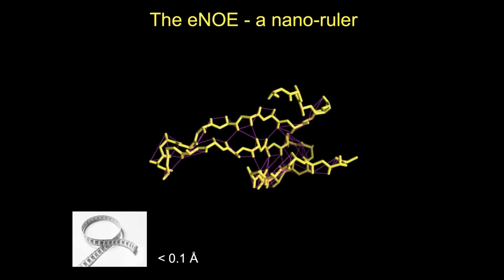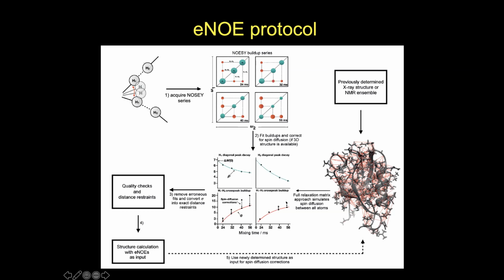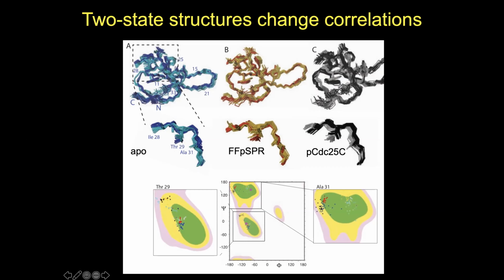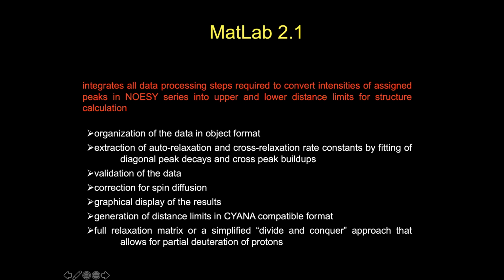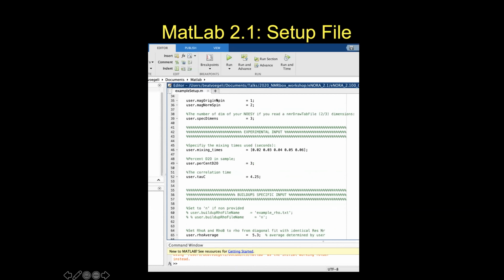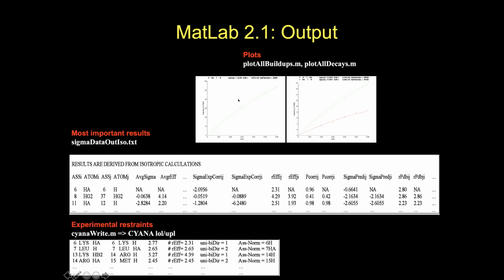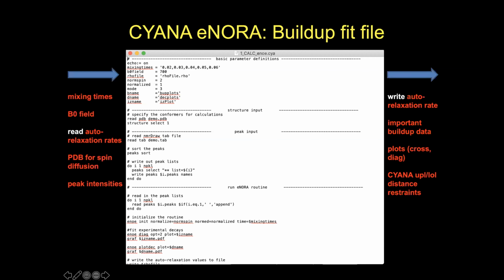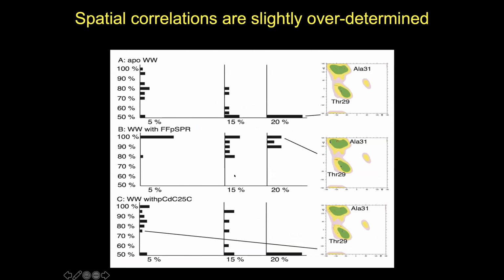nmrbox20 lee 5